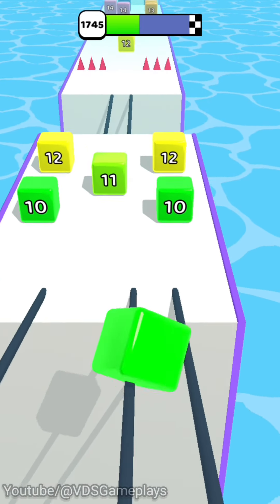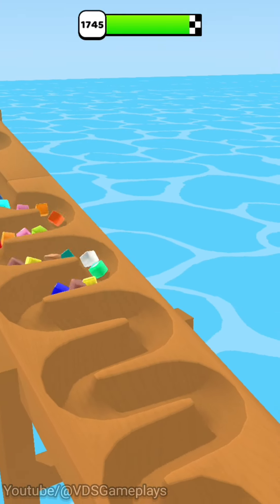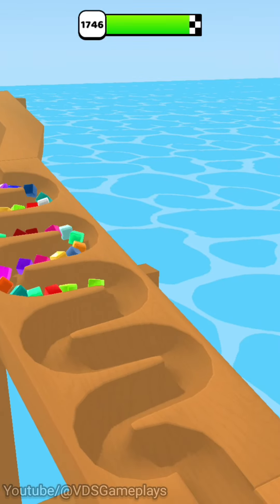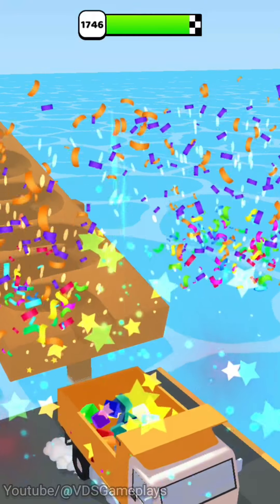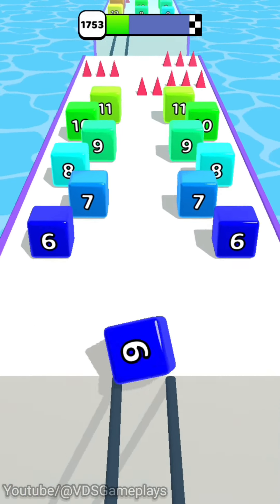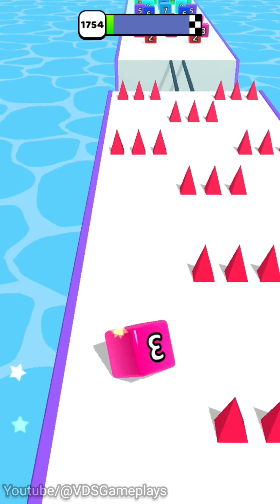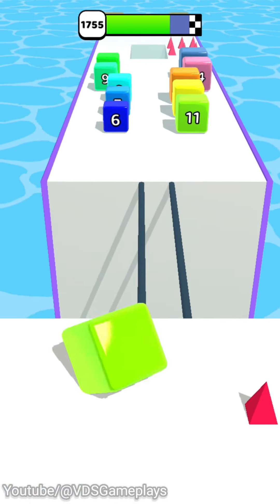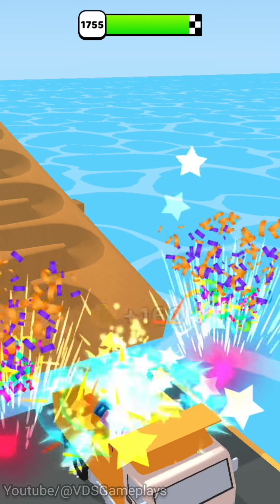Marble Run 3D-Color Ball Race! Game Levels (1744-1756)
Marble Run 3D-Color Ball Race! Game Levels (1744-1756) Android Gameplay

Marble Run 3D-Color Ball Race is a ball run game, in this run ball game we have to match the same number & color balls. In the Marble Run 3D ball game, all levels have amazing game features and have high graphics.